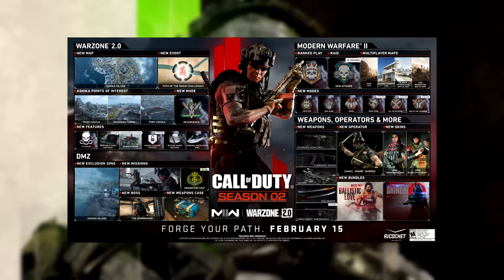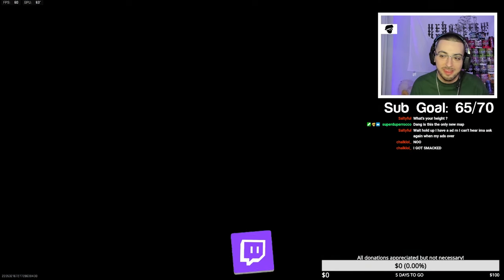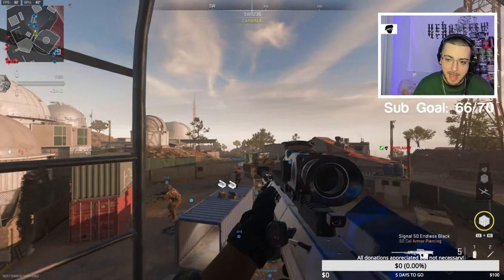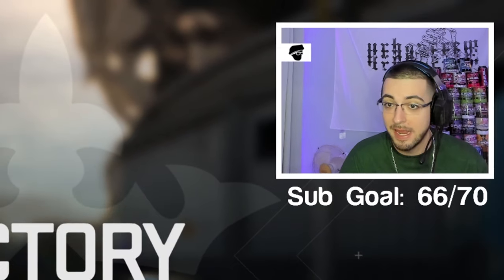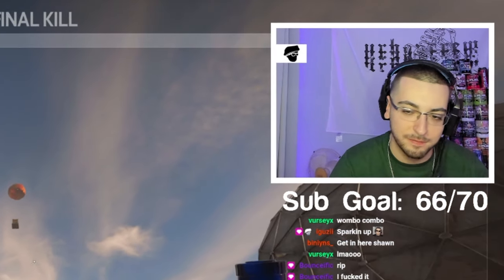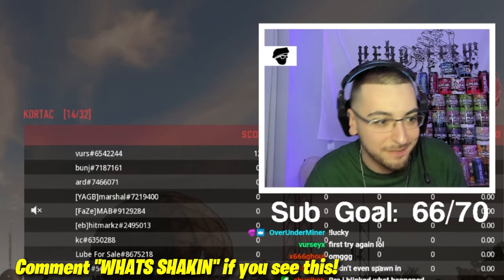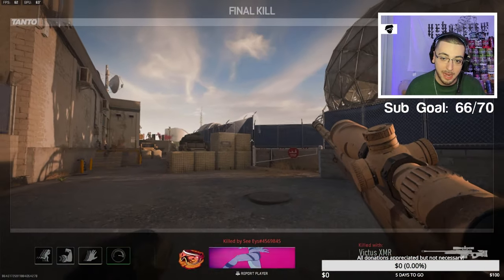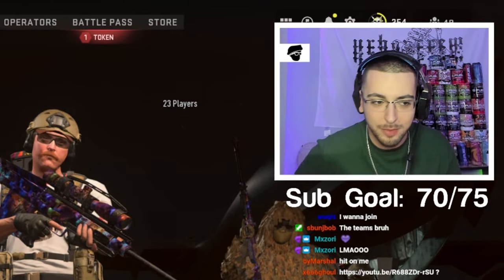We Trickshotted on DOME on Modern Warfare 2..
They added the legendary DOME map from MW3 back to Modern Warfare 2 in the NEW Season 2 Update & I Hosted a Trickshot Only Open Lobby with my Twitch viewers and we hit SO MANY insane trickshots on the NEW BEST MAP on MW2.. drop a LIKE ❤️